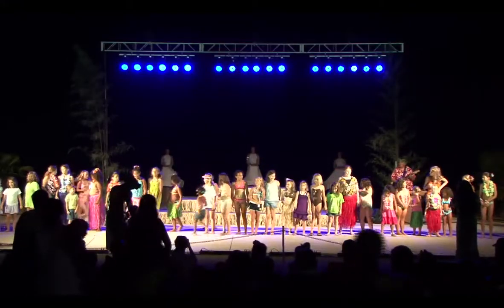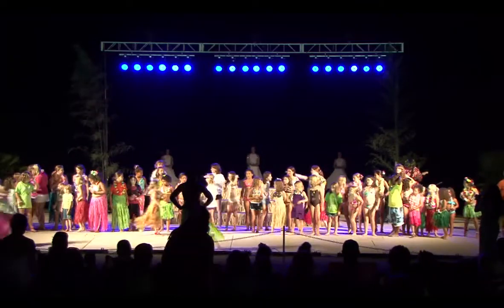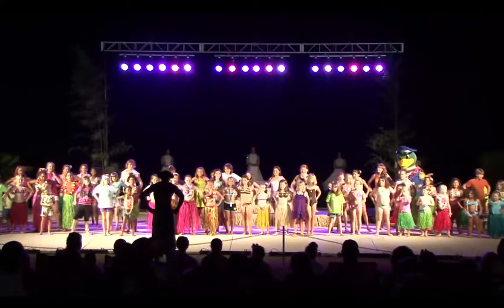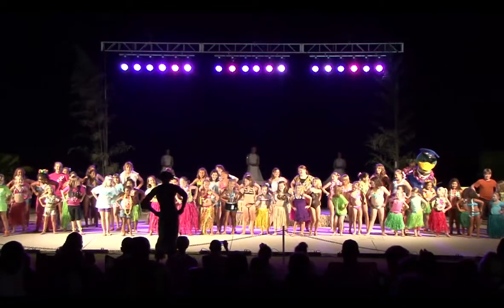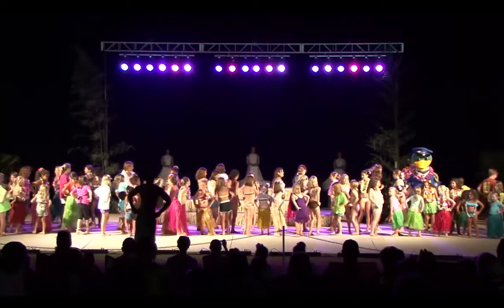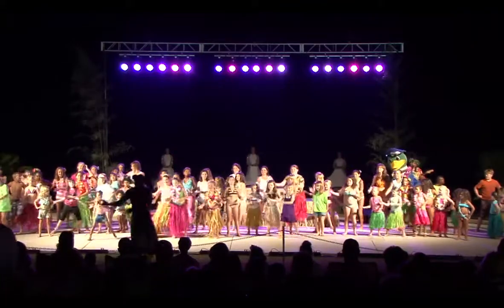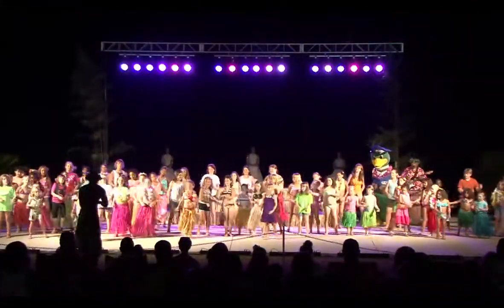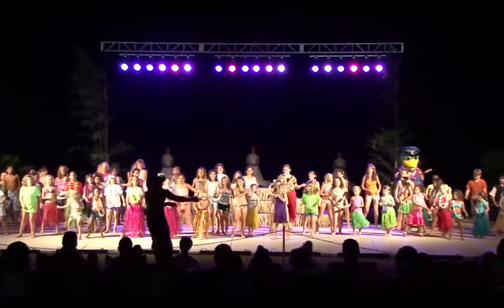2009 Point Mallard Luaua Decatur Alabama Dance 8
Hula (pronounced /ˈhuːlə/) is a dance form accompanied by chant or song. It was developed in the Hawaiian Islands by the Polynesians who originally settled there. The chant or song is called a mele. The hula dramatizes or comments on the mele.
There are many styles of hula. They are commonly divided into two broad categories: Ancient hula, as performed before Western encounters with Hawaiʻi, is called kahiko. It is accompanied by chant and traditional instruments. Hula as it evolved under Western influence, in the 19th and 20th centuries, is called ʻauana. It is accompanied by song and Western-influenced musical instruments such as the guitar, the ʻukulele, and the double bass